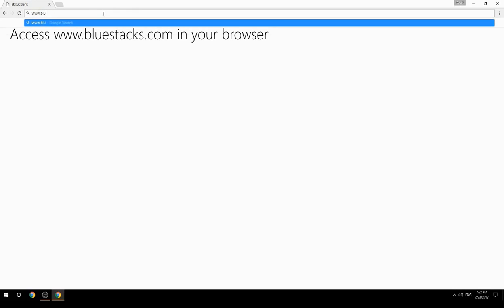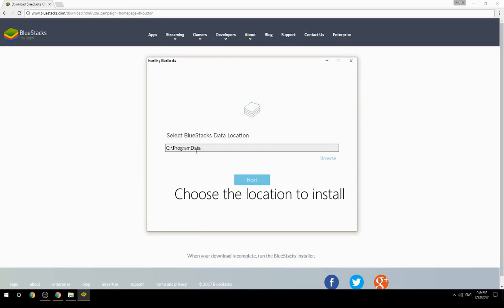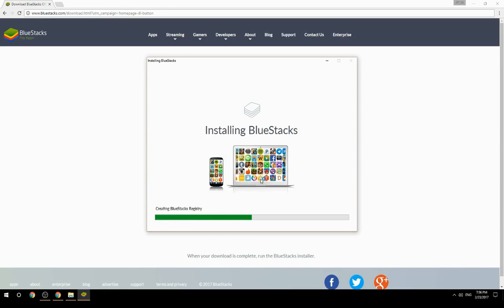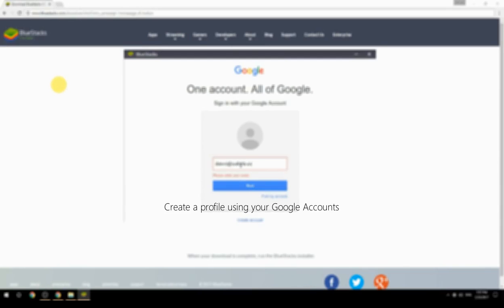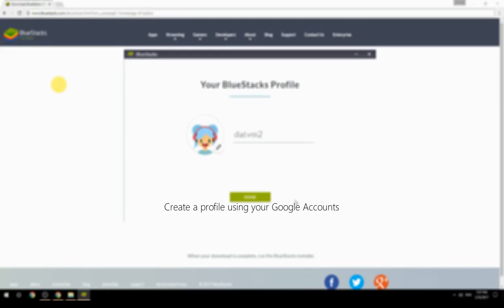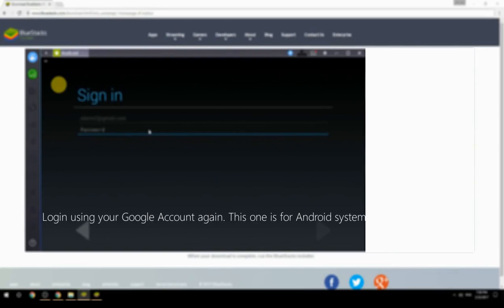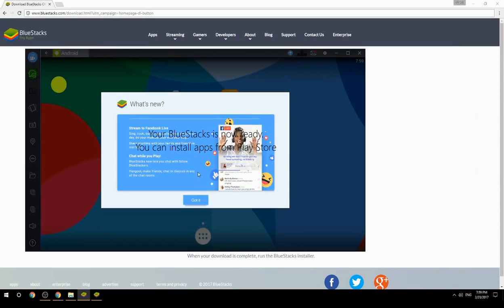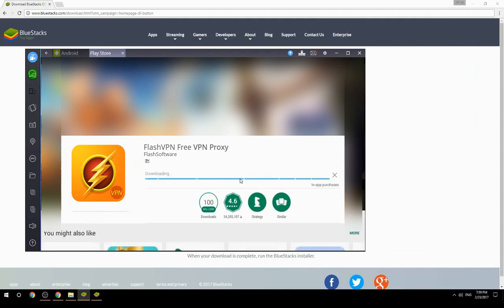How to Download & Use FlashVPN Free VPN Proxy on your Computer. Valid for Windows 7/8/10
Learn how to download & Use FlashVPN Free VPN Proxy on your computer today. This method works for Windows 7/8/10. It will take you less then 10 minutes to get started.